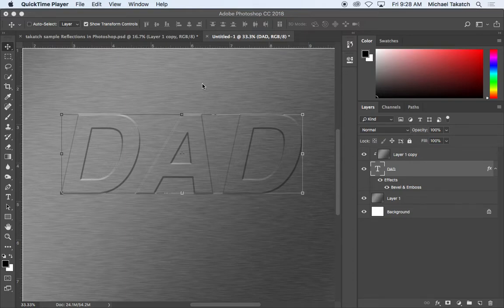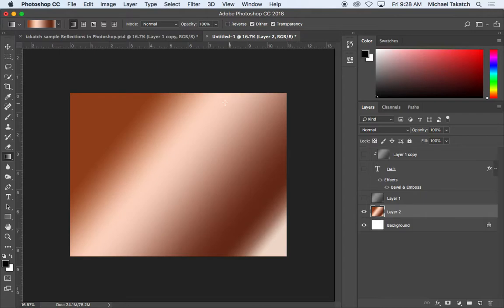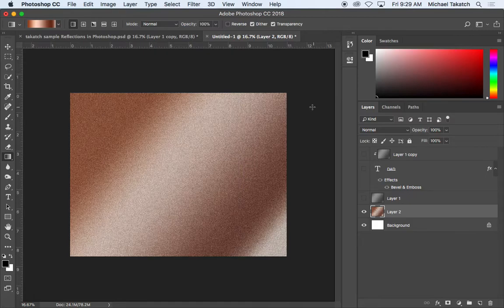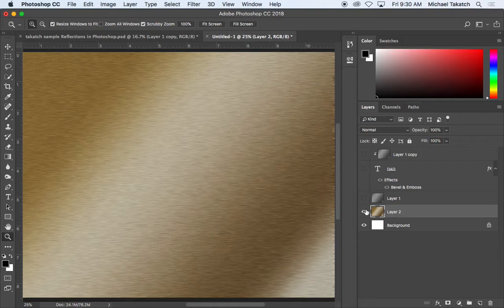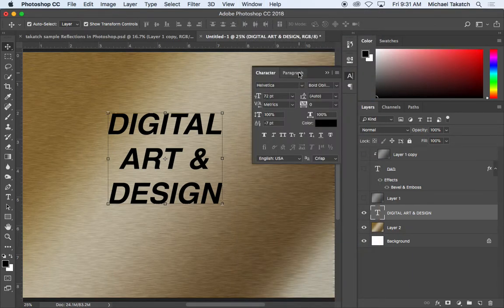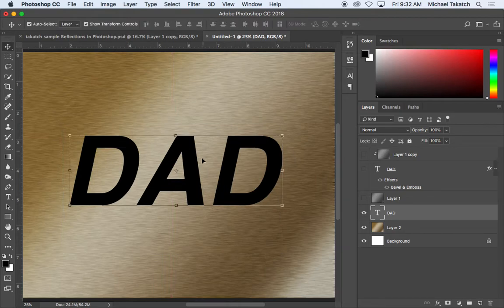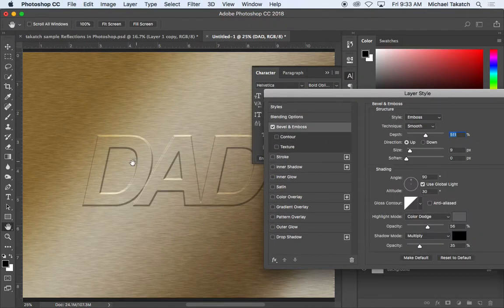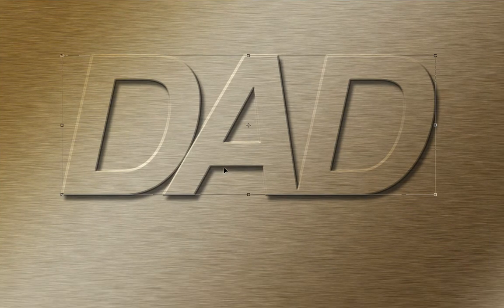Stamped Metal Text with Brushed Metal Texture